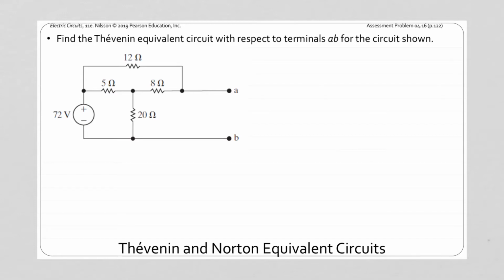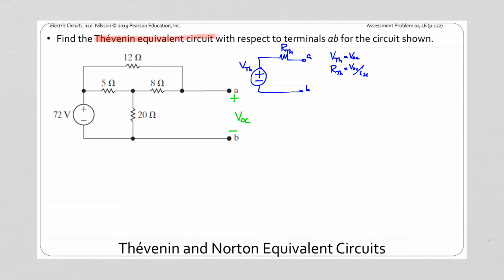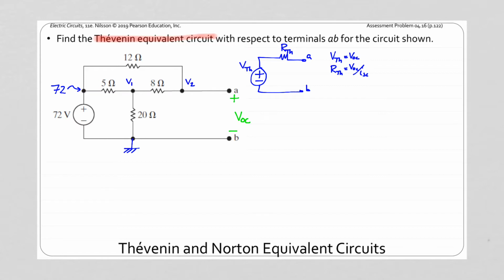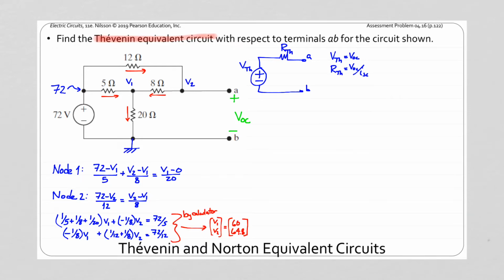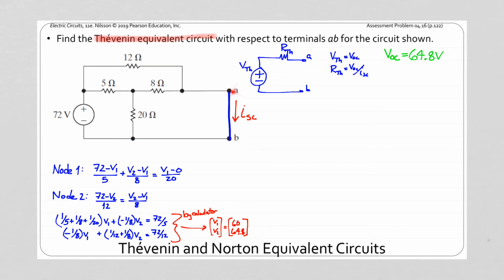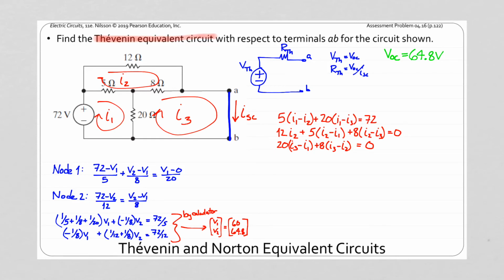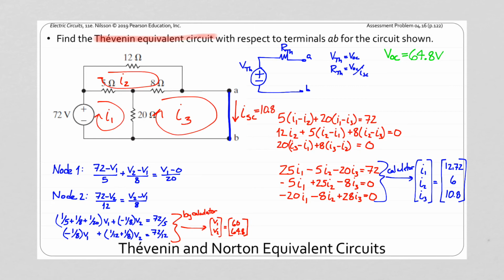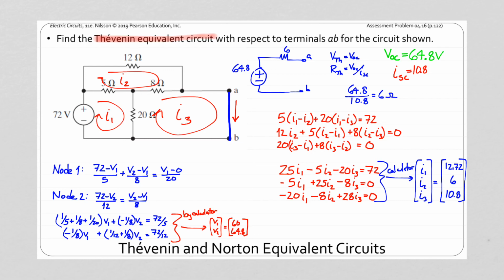Circuits Assessment Problem 04.16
An example of finding a Thévenin equivalent circuit using the standard method.